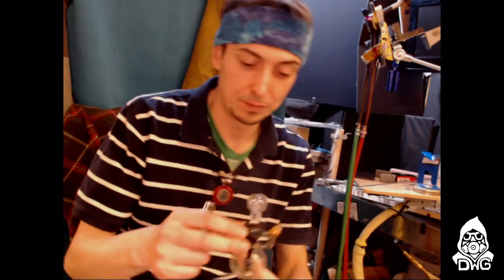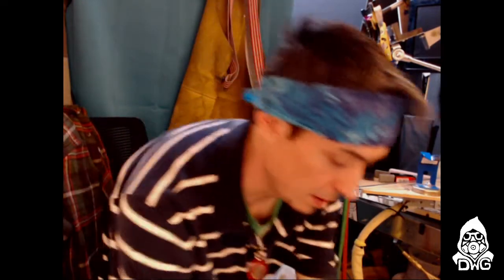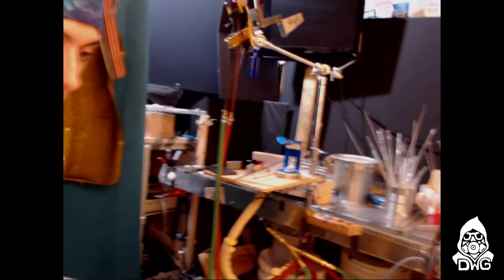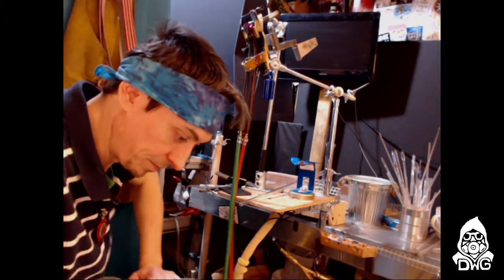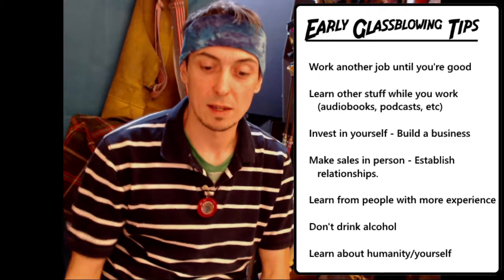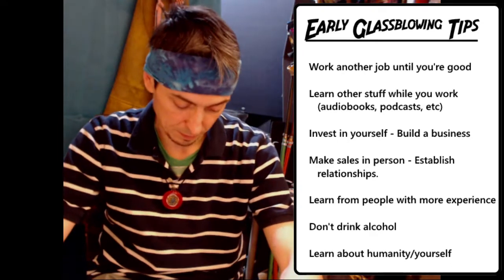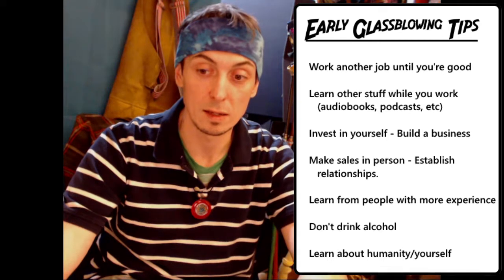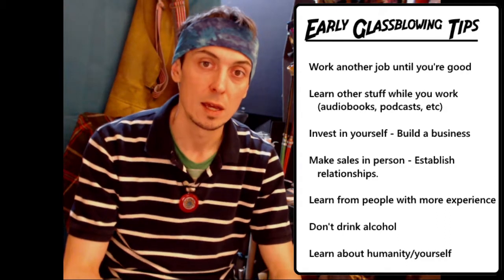Dabbing with Dobbie Wan - Money saving shop ideas and beginner tips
Welcome to Dabbing with Dobbie Wan!

It's a new year, and to start it off, i'm talking about some of the ways I've saved money around the shop, including:
Bench Gutters
Torch Stand
Cheap alternatives to expensive tools

also in this video I give some tips to getting good at glass faster...
most glassblowers will relate similar ideas, however in these times with the resources available to us via the internet, we can really improve quickly if properly motivated!

for the section of duct to use as a gutter, just google this:

half section rectangular duct

I'll try to find a link and be back with that..

Hope this helps, hit me up if you have suggestions!